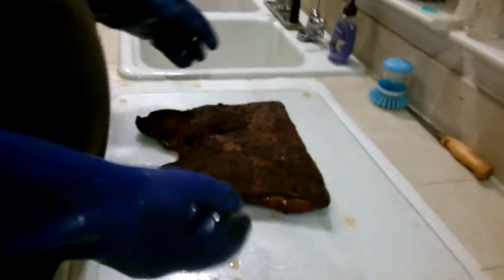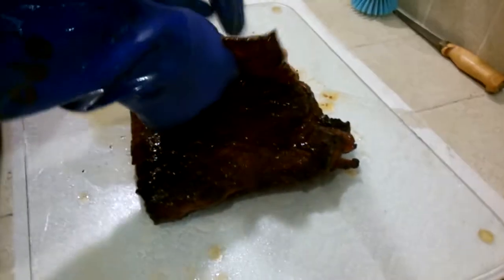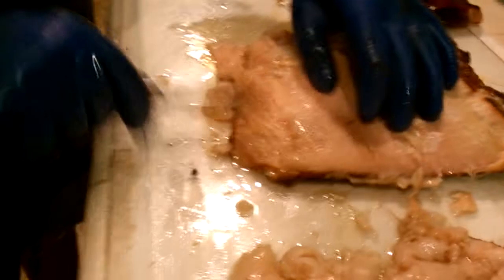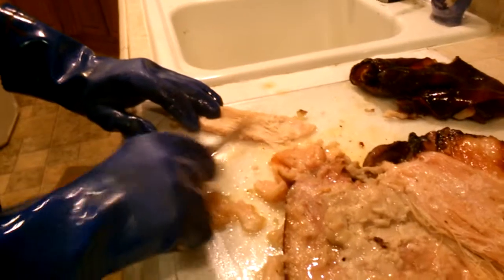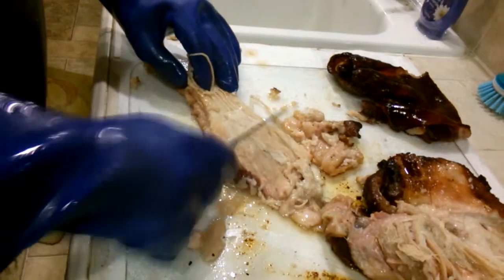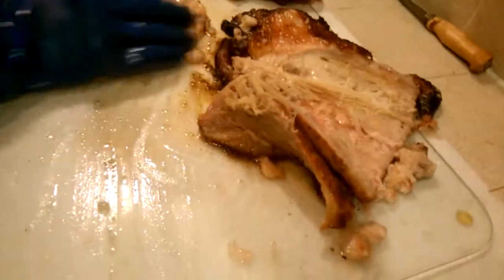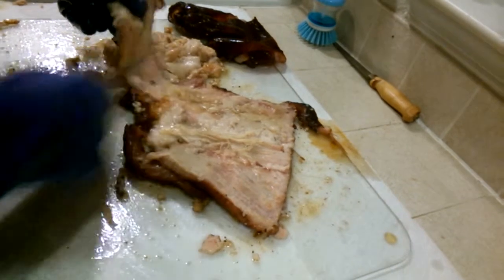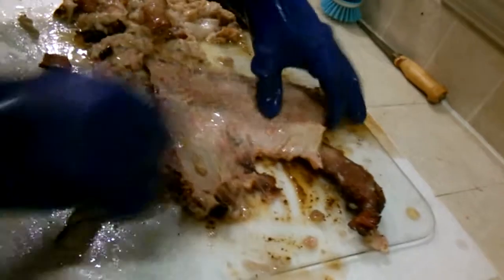How to pull a pork belly.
Cooked Pork Belly pull. Recipe and cook instructions can be found on our facebook